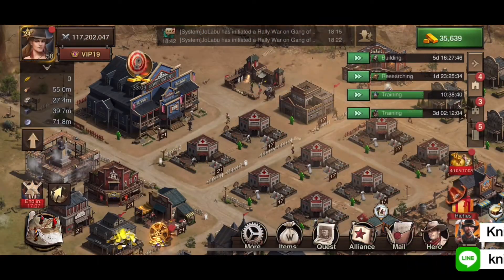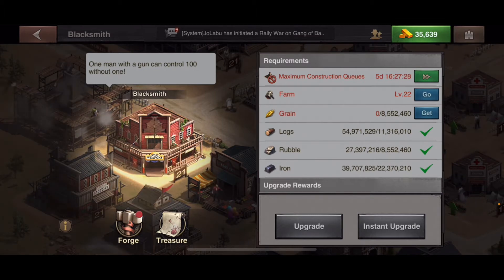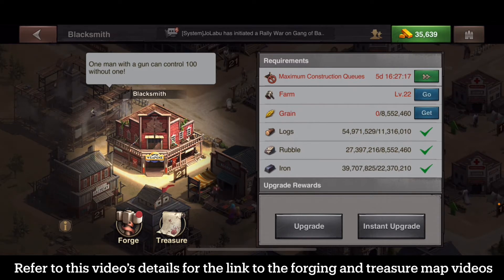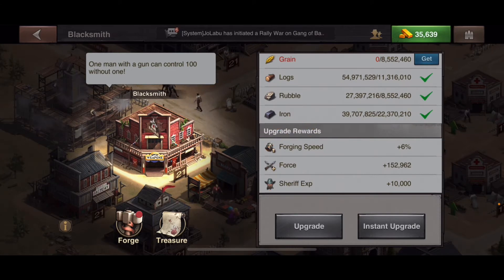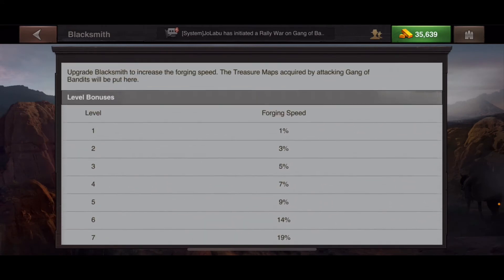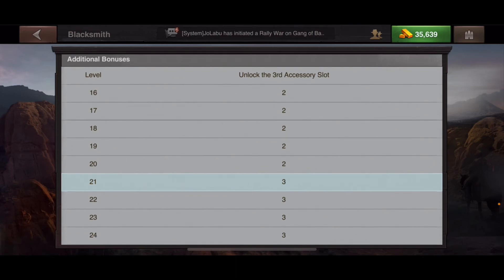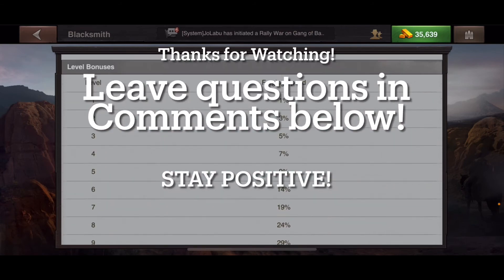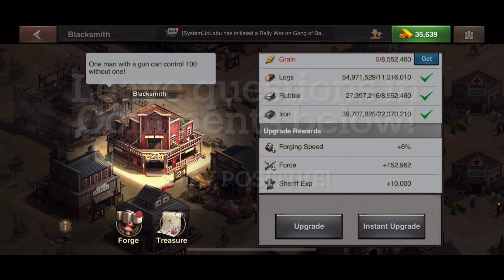Buildings: Blacksmith in WEST GAME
All about the Blacksmith